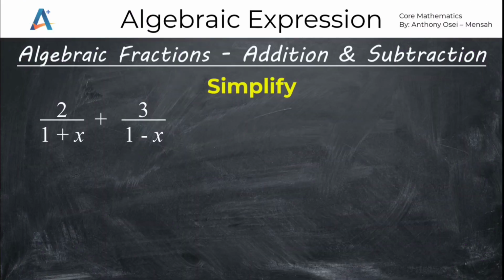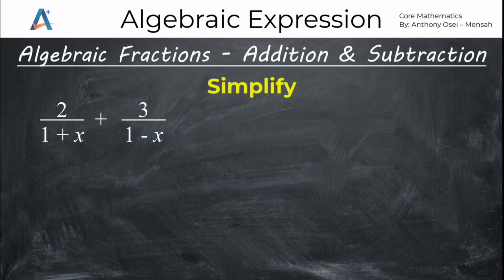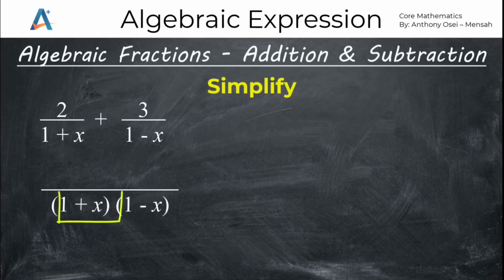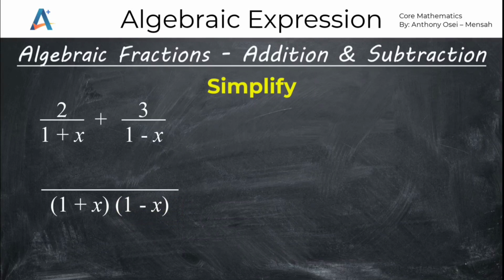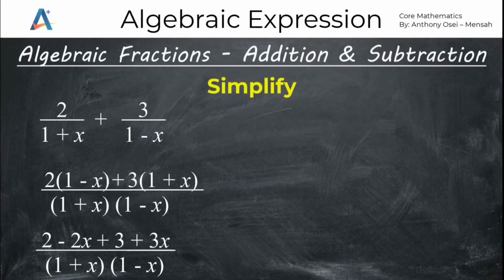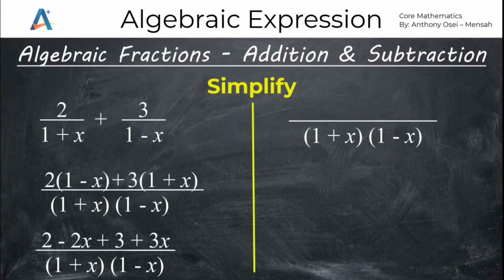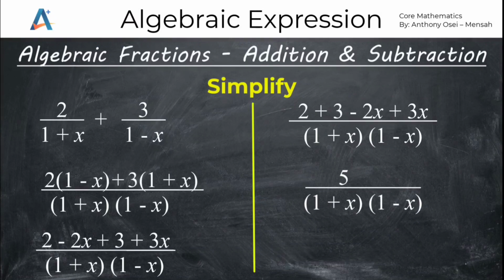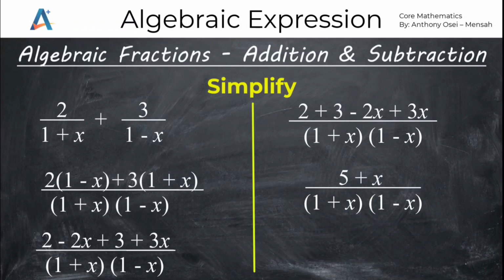Algebraic Fractions (Addition and Subtraction Part 2)